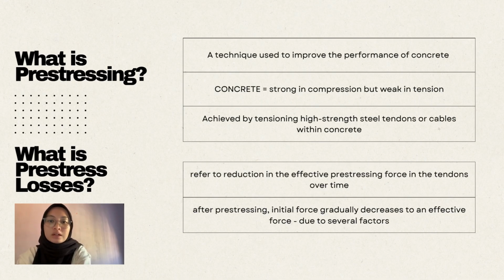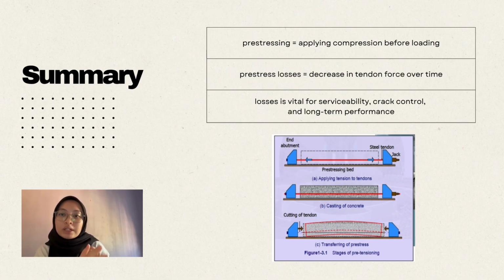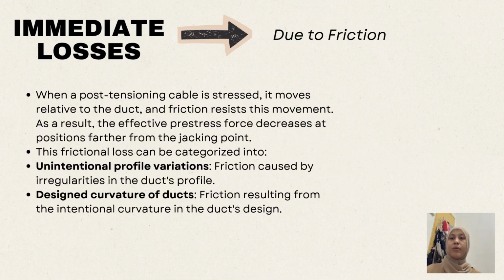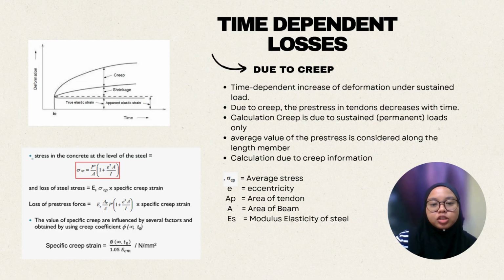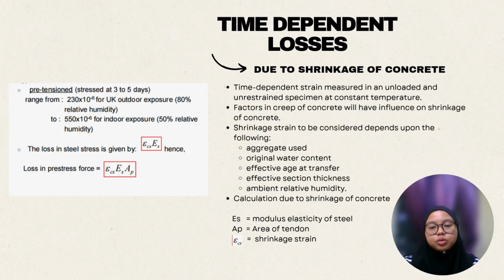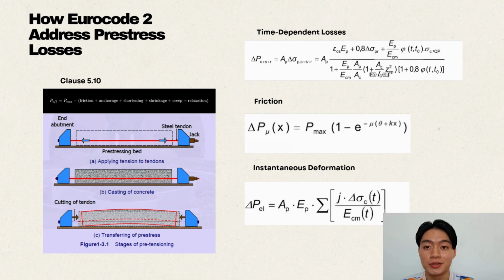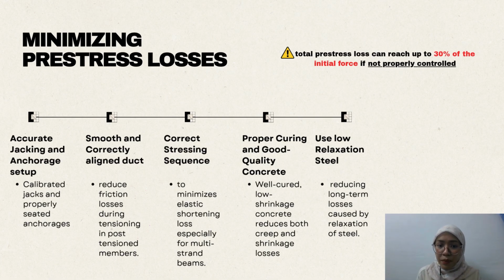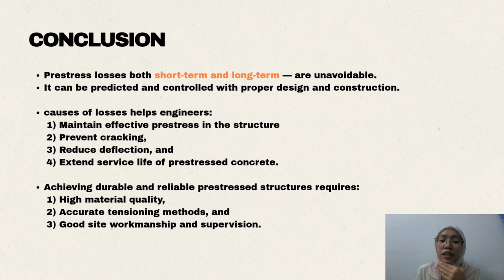CHAPTER 1: SHORT & LONG-TERM PRESTRESS LOSSES BY GROUP 2 CEEC2227C1